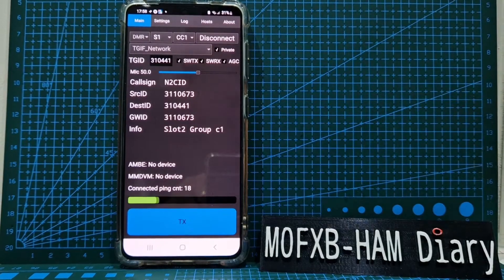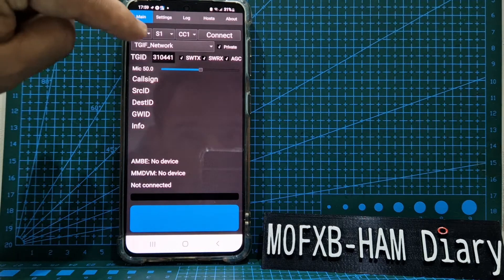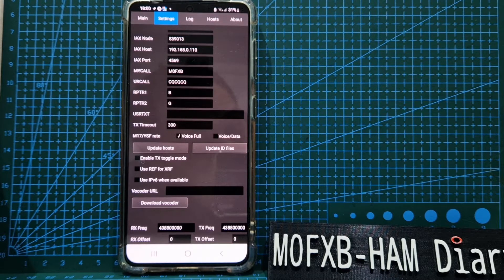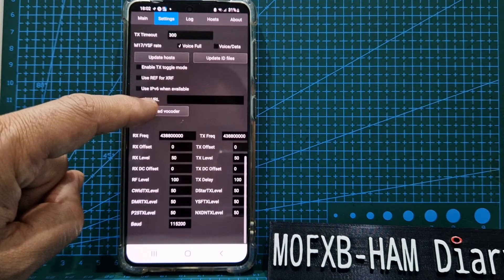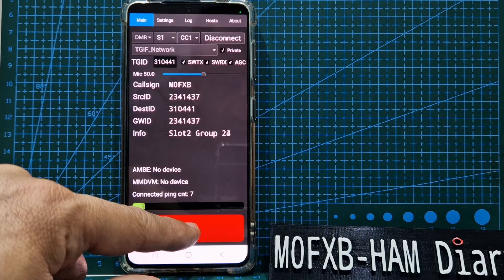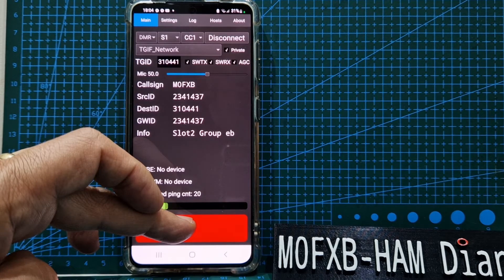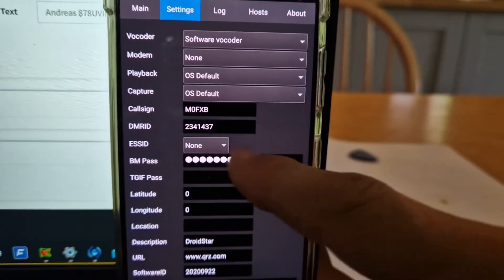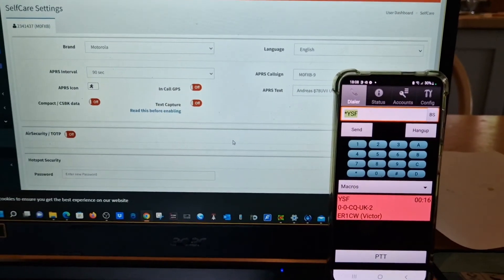TGIF dmr - DROIDSTAR - SET UP